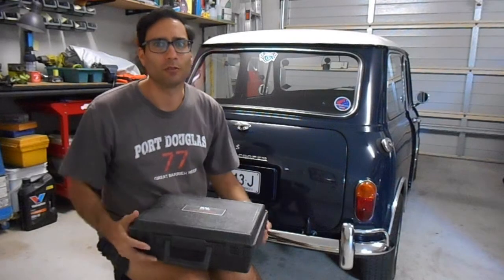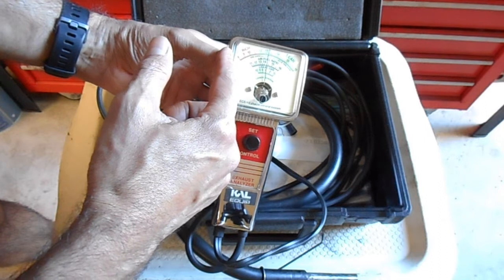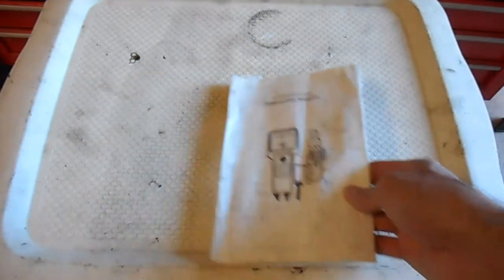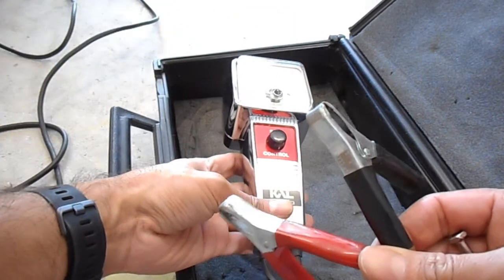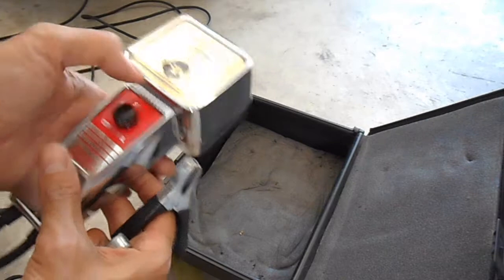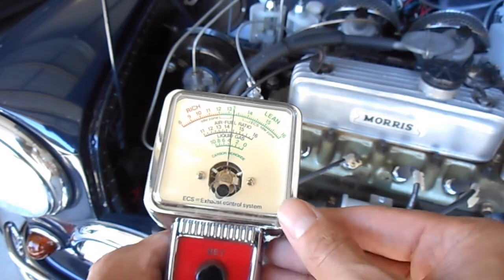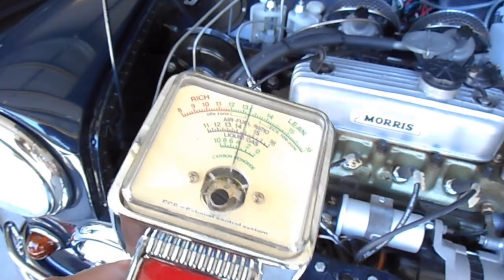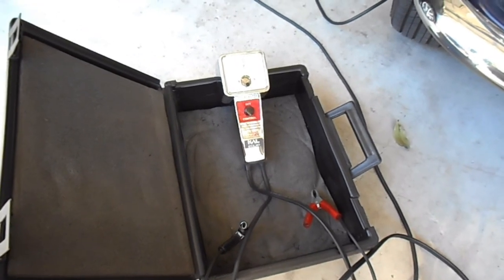Exhaust gas analyser KAL Equip R-89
In this video I connect up a KAL Equip R-89 Exhaust gas analyzer.